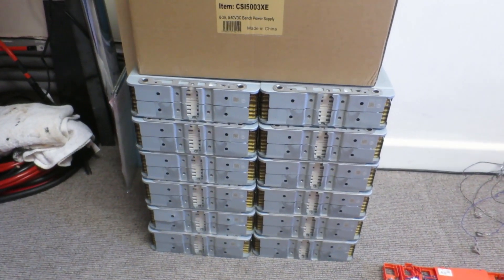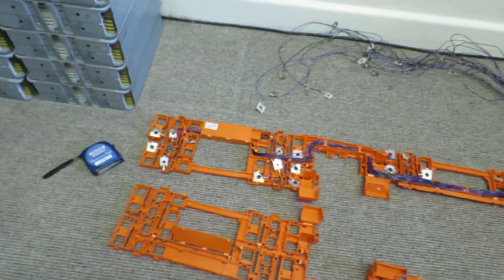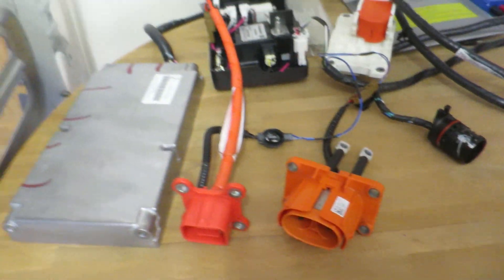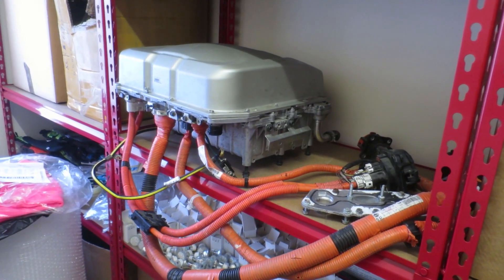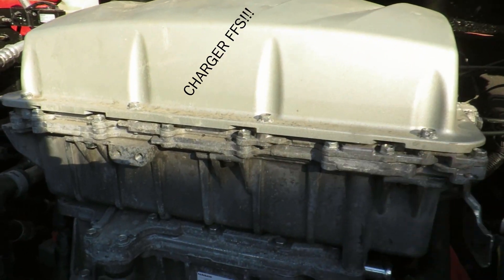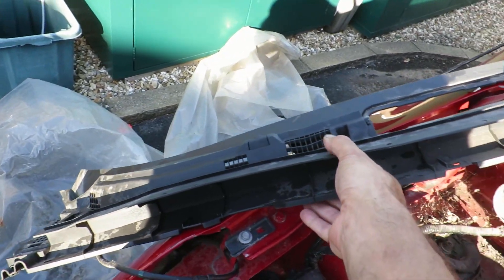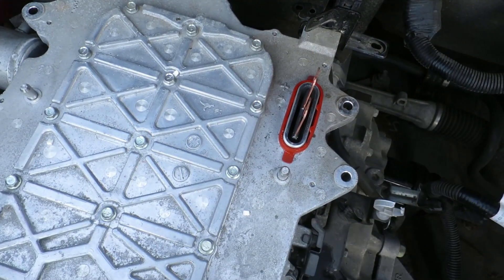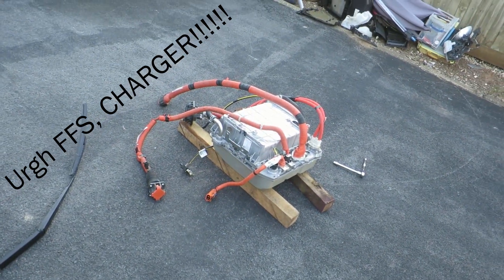HV Charger and DC-DC Charger removed on the Leaf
Will now be taking the Leaf motor apart in the car, have got the HV Charger out. Bit of an update on bits and pieces. At the moment A LOT of learning going on in the background, wont bore you to tears with that!